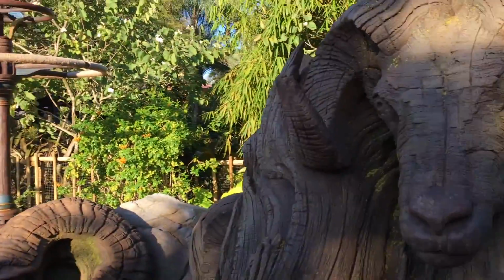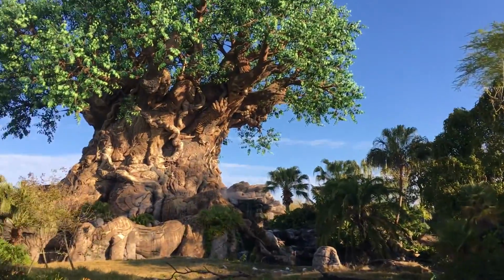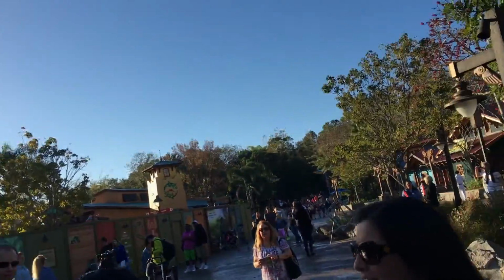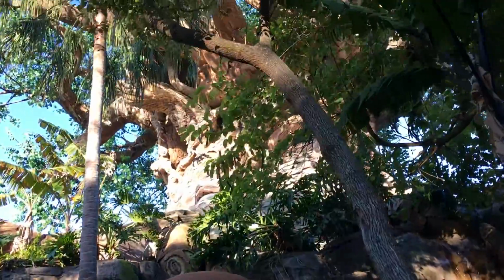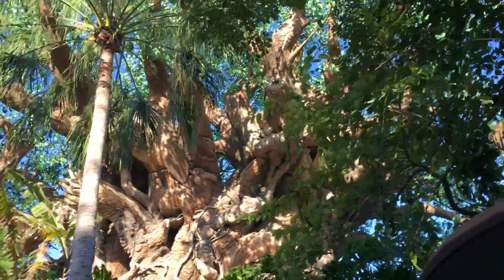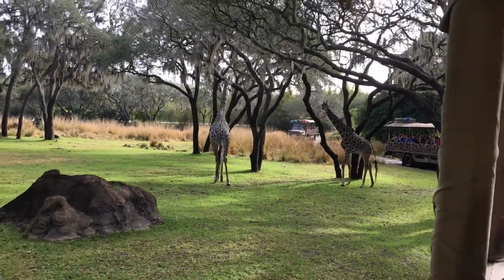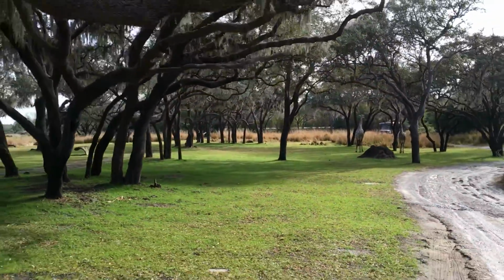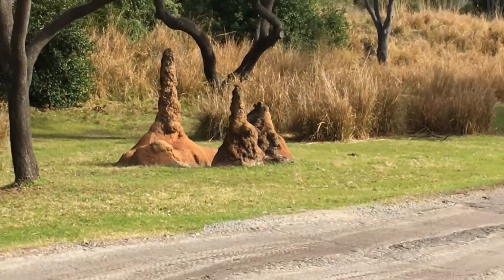A Day At Animal Kingdom And Hollywood Studios